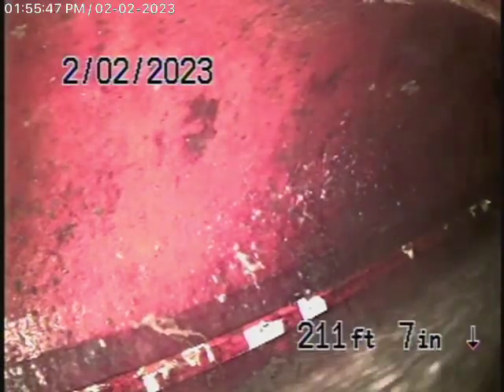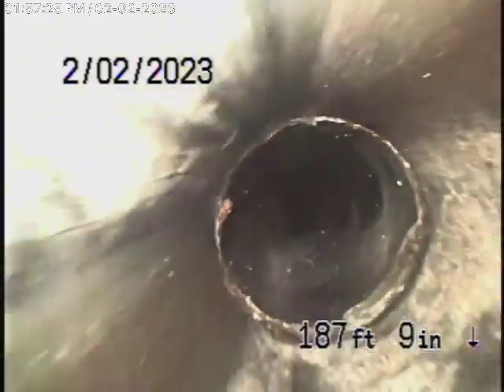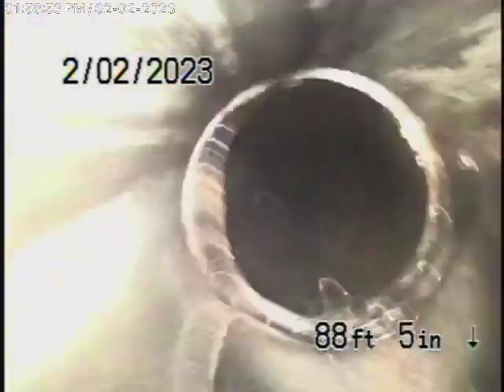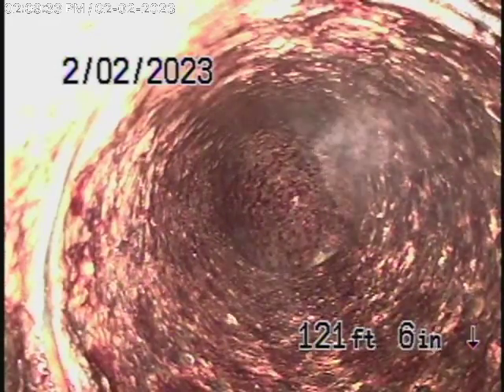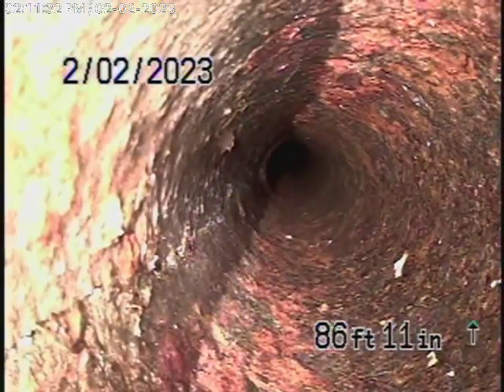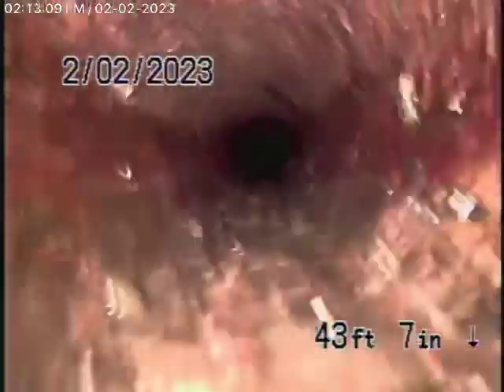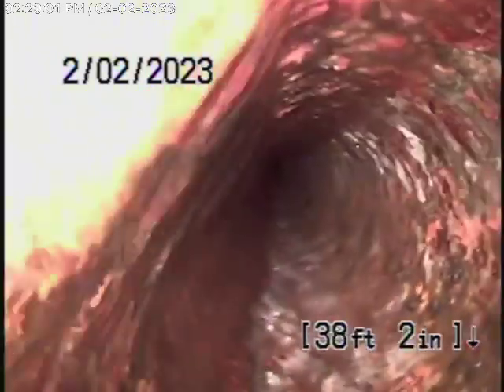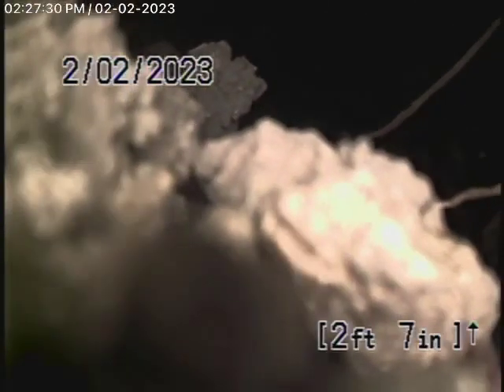3860 Sunswept Dr